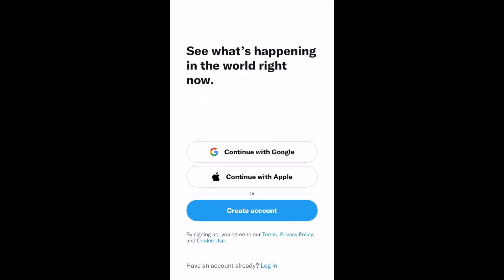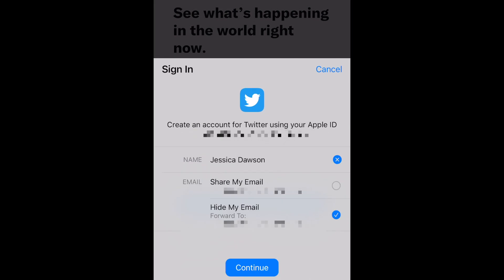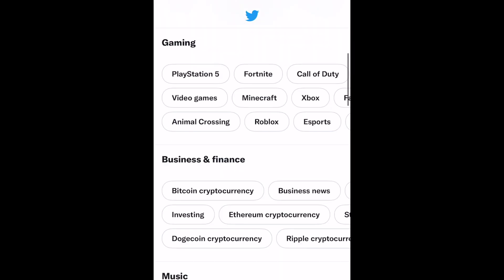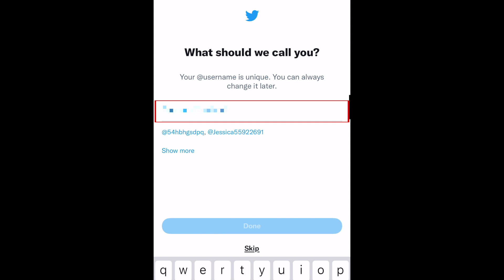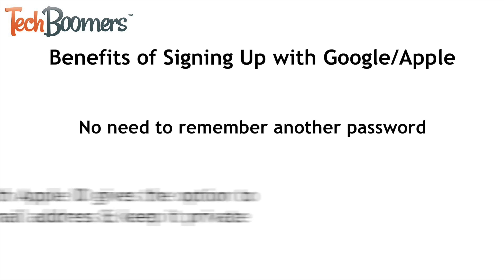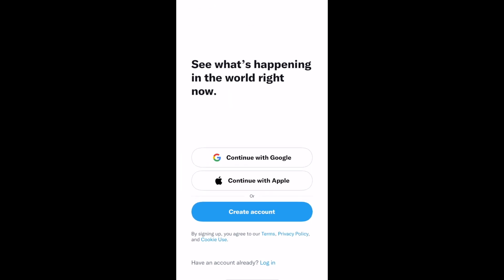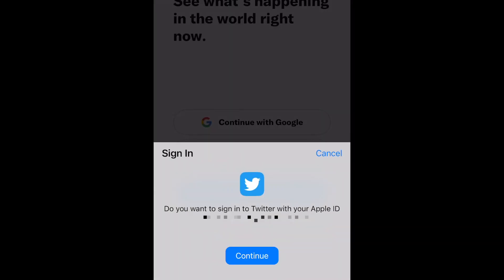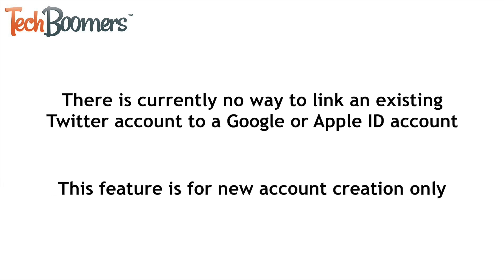How to Sign Up for Twitter with Google or Apple ID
Twitter will now allow users to sign in with their Google Account or Apple ID. Watch this tutorial to learn how to make a Twitter account with your Apple ID or Google account!

If you’re making a new Twitter account, you can simply tap Continue with Google or Continue with Apple to create your account with your existing Google or Apple account. Then, continue the sign-up process by entering the required information, including your birth date, profile picture, and bio. You can follow suggested accounts and topics if you like, or skip these steps at the bottom. Lastly, customize your unique Twitter username. Signing up with your Apple ID or Google Account will make it easier to sign in as you won’t have to remember an additional password.

Once you’ve created a Twitter profile with your Google account or Apple ID, you can tap Continue with whichever service you used to log back in if you sign out of the app.

If you already have a Twitter account, there is currently no way to link your Apple ID or Google account to an existing Twitter page. These accounts can only be used to create new Twitter profiles.